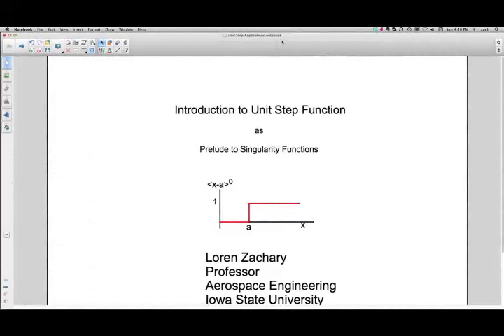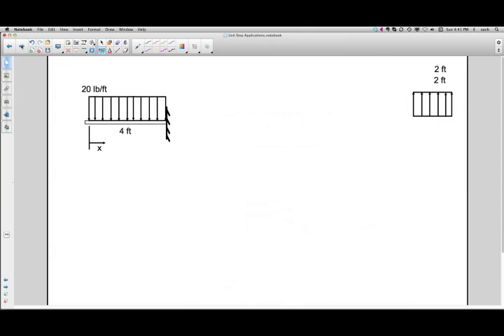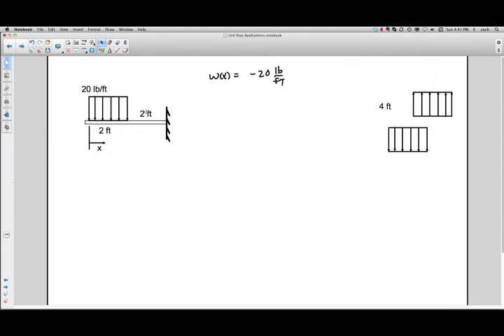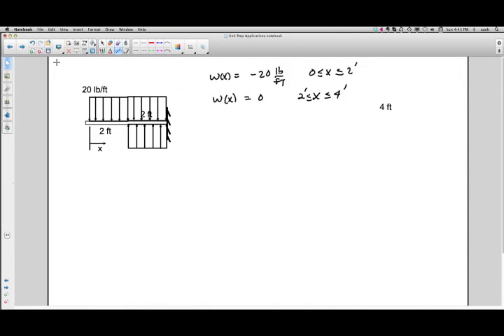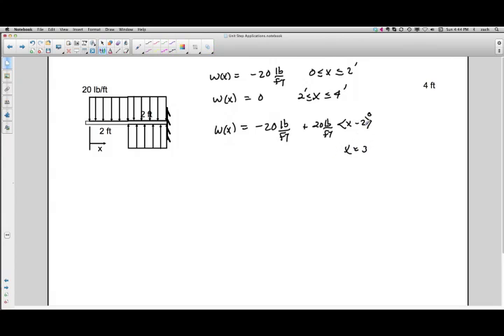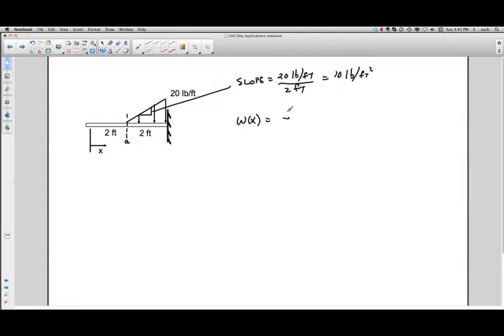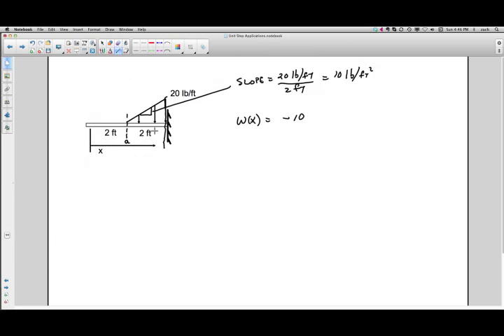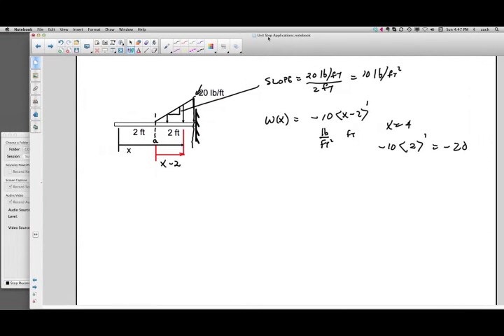Introduction to Unit Step Function